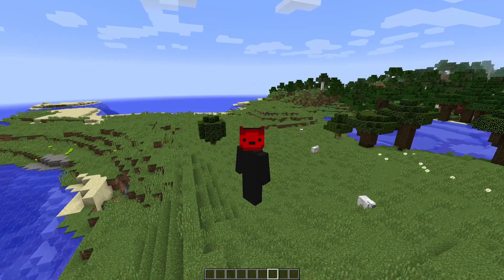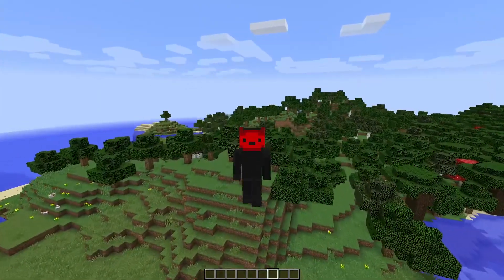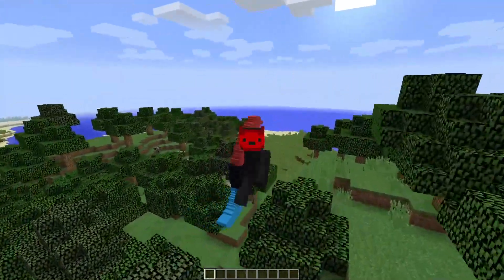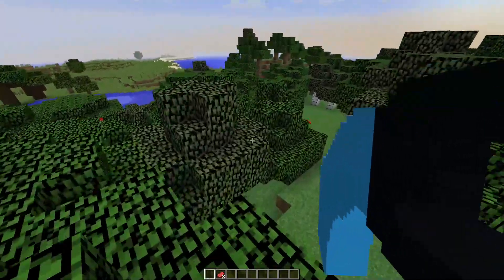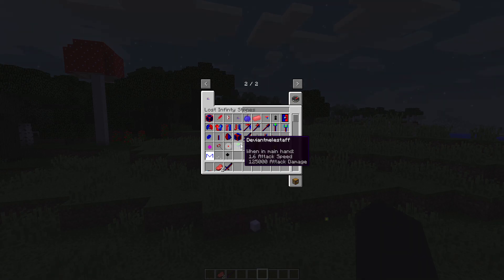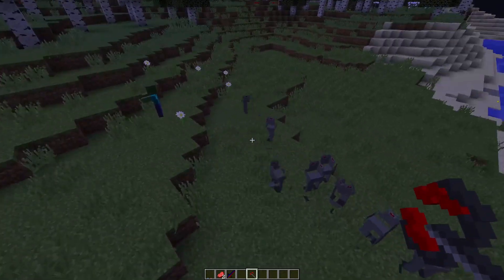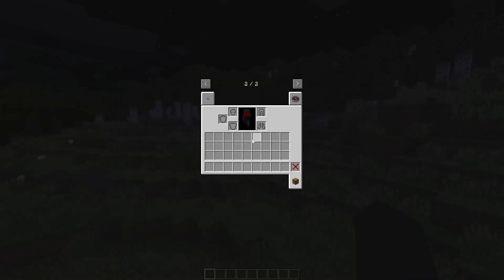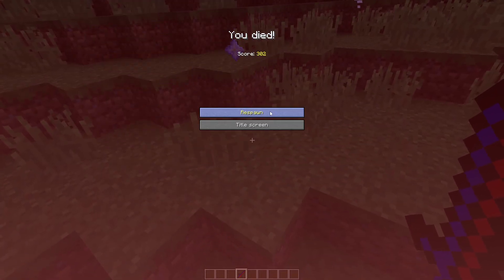Trying the Lost Infinity Stone Mod! (remake)